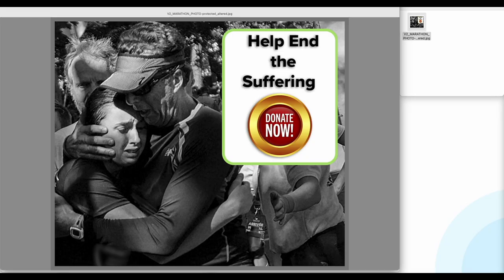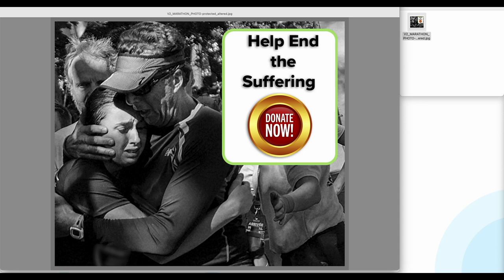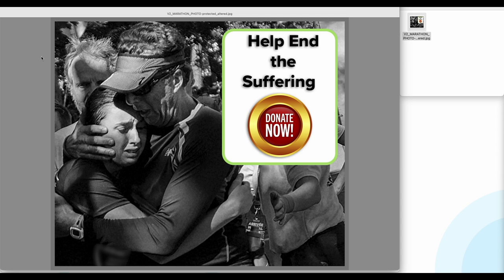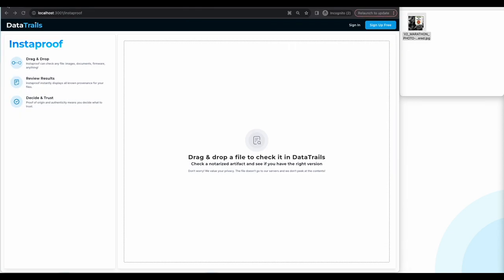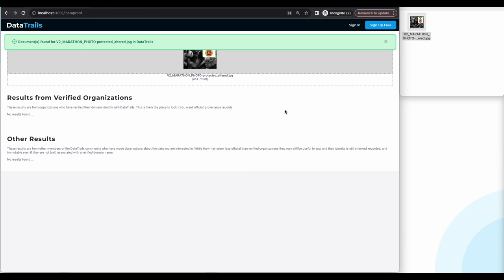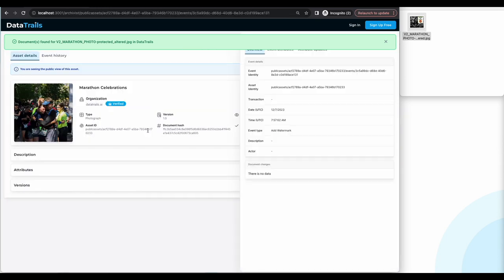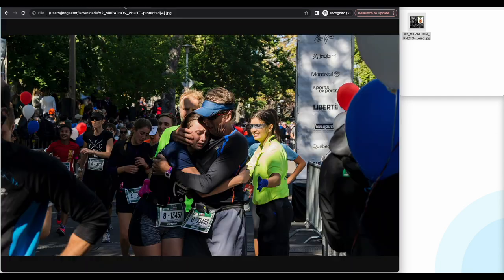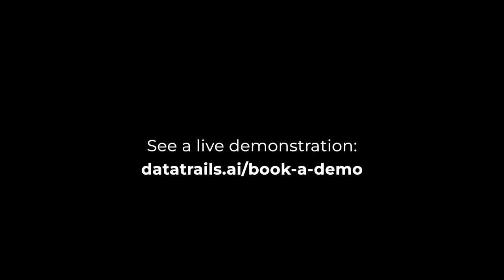Announcing the DataTrails and Digimarc Partnership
DataTrails and Digimarc have partnered to create innovative solutions for digital content verification, combining Digimarc's digital watermarking technology with DataTrails' immutable audit trails. This collaboration aims to address the challenges of digital misinformation by ensuring the integrity of images online. Their joint effort makes it easier than ever to distinguish genuine content from deceptive visuals, offering a robust solution for fraud detection and content protection. Through this partnership, they strive to usher in a new era of digital transparency, where the authenticity of every image is verifiable, empowering individuals and organizations to make informed decisions in a landscape increasingly populated by digitally manipulated content​.